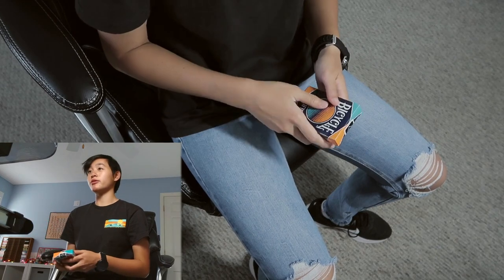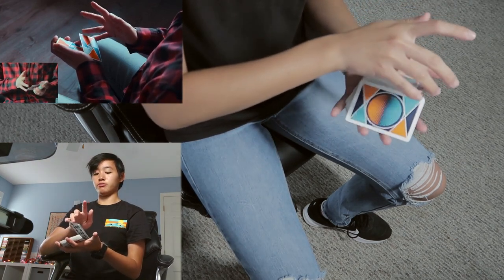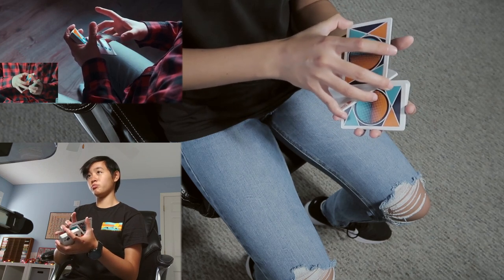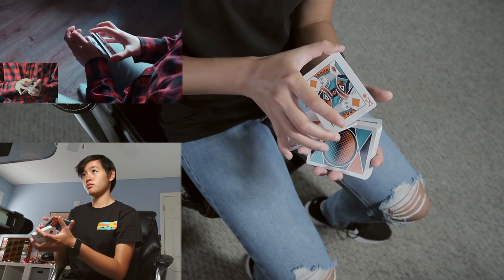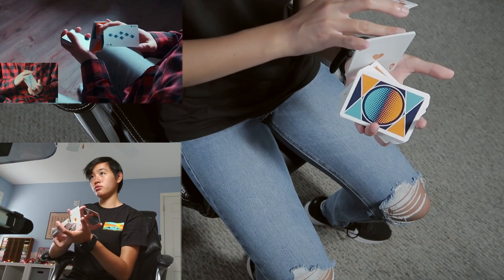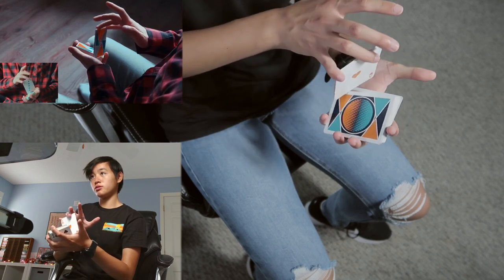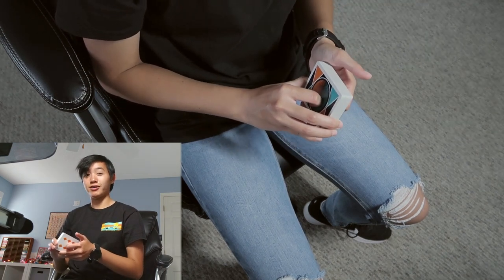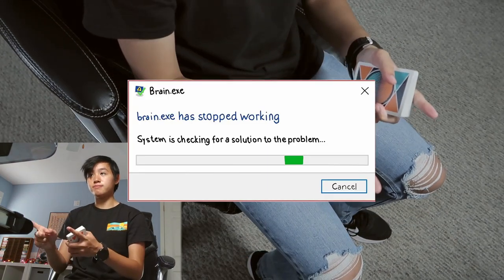LEARNING the AWESOME MOCKINGBIRD Flourish (with a slight TWIST)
Honestly didn't really listen to what he even said... Good tutorial tho :)

0:00 Pre-Intro
0:20 Intro
0:33 My idea
1:27 Rest of Intro
1:53 Camera 2
2:10 Start
11:10 Practicing
16:23 Concluding
17:13 Outro
17:29 Endscreen

The Clock (Instrumental) - RYYZN
Clocks - Smith The Mister
In Time (Instrumental) - Dylan Emmet